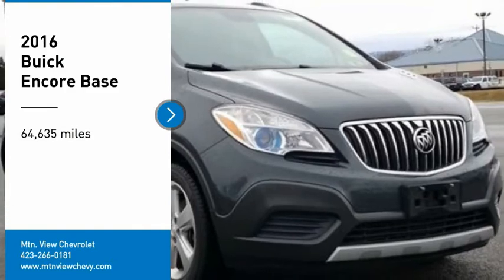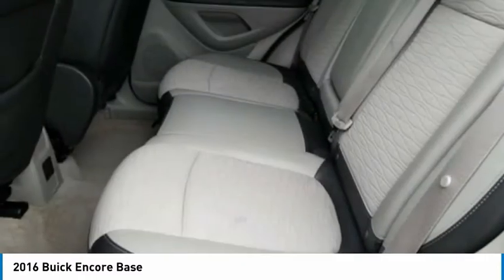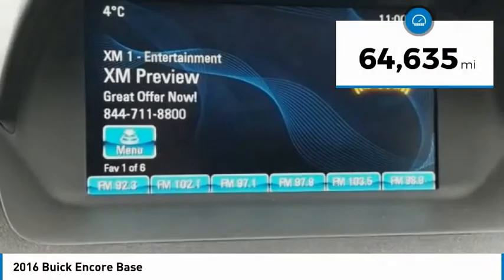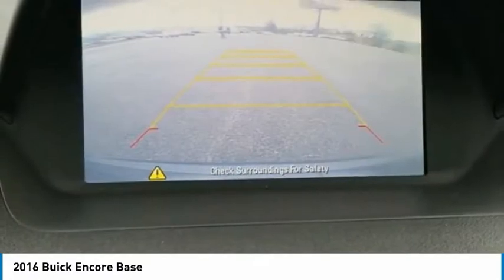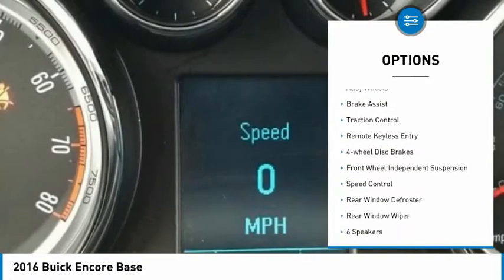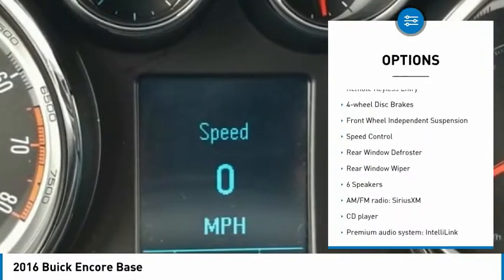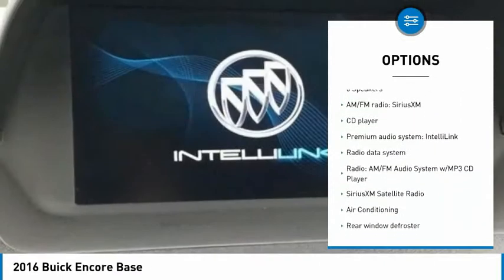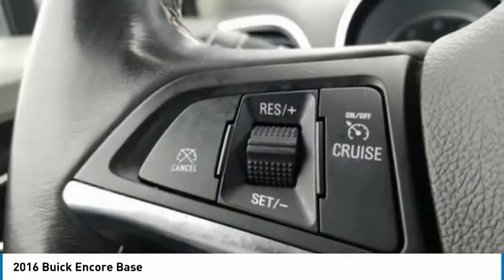2016 Buick Encore Base Graphite Gray Metallic in Chattanooga P9292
Thank you for making your way to Mtn. View Chevrolet, your certified Chevrolet dealer serving drivers throughout Chattanooga and the surrounding areas in Dalton, GA, Ringgold, GA, Dayton, TN, Cleveland, TN. At our dealership, youll find a solid selection of new Chevrolet vehicles for sale, as well as a carefully inspected lineup of pre-owned vehicles. We also have a well-connected finance center run by a qualified team of finance experts, who can help you get the right loan or lease in a quick, easy, and transparent manner. Our commitment to our customers continues well beyond the date of purchase. We also have a professional team of Chevrolet technicians on hand with the skills and equipment to handle all manner of maintenance and repairs, as well as a full stock of authentic parts. Make your way to Mtn. View Chevrolet in Chattanooga today for quality vehicles, a friendly team, and professional service at every step of the way. And if you have any questions for us, you can always visit us online 24/7
2016 Buick Encore Base

Mtn. View Chevrolet
310 E. 20th Street